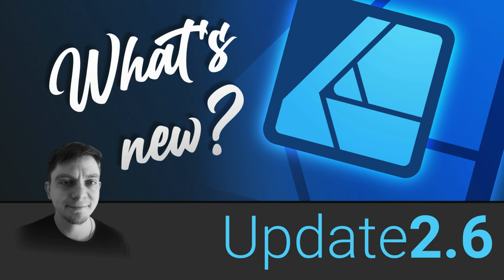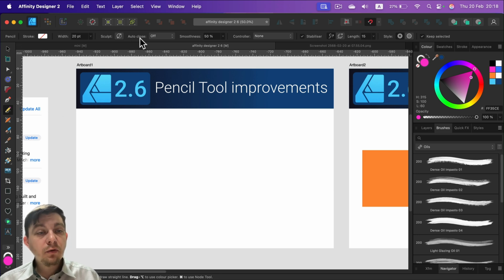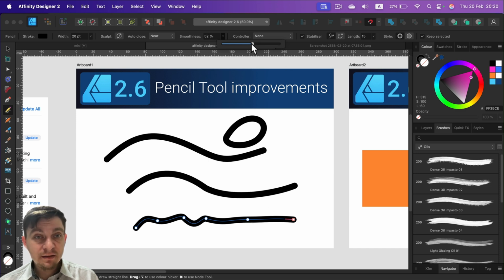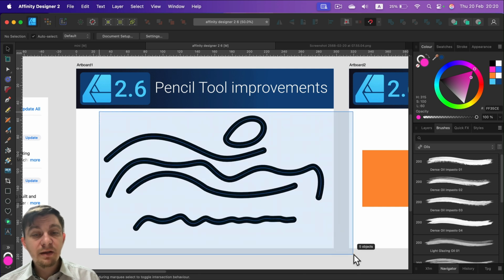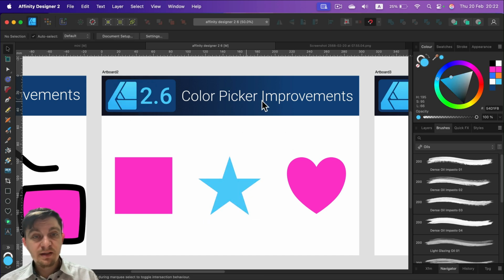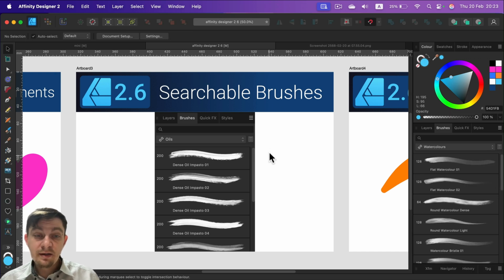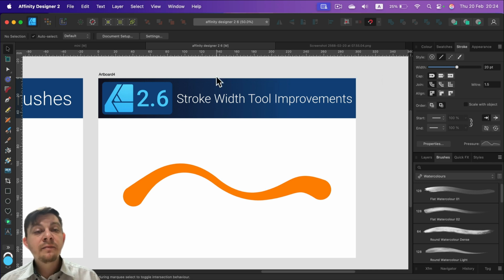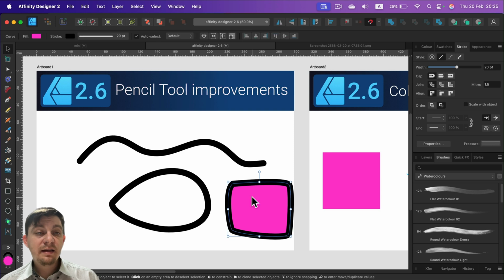What's New in Affinity Designer 2.6? February 2025 Update Explained!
Dive into the February 2025 update for Affinity Designer 2.6! In this video, I break down the latest features, performance upgrades, and creative enhancements that will boost your design workflow. Whether you're a seasoned pro or just starting out, learn how these new tools can elevate your projects and streamline your creative process.